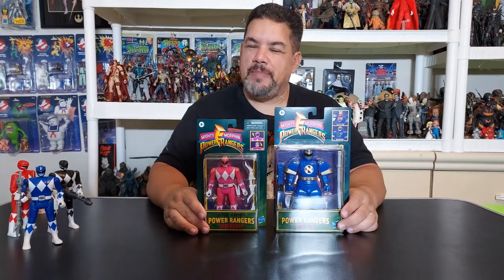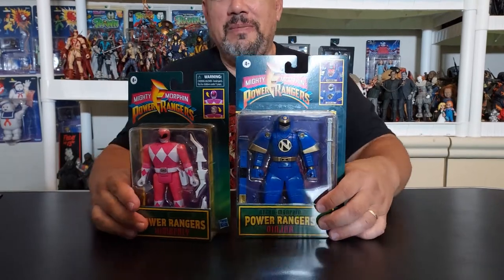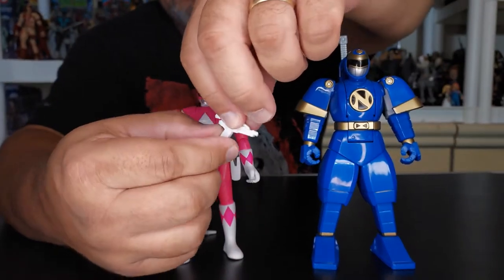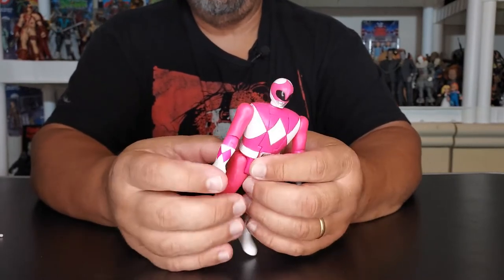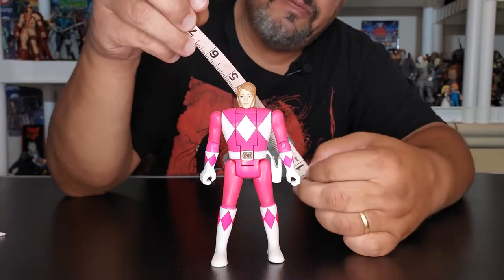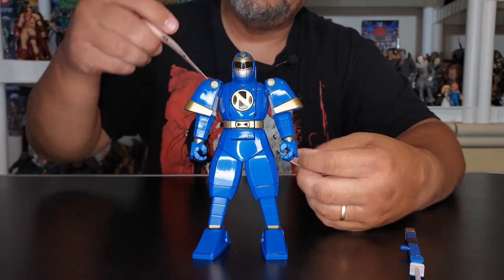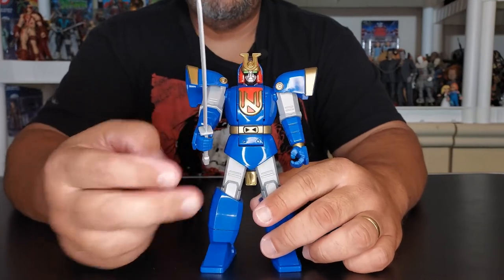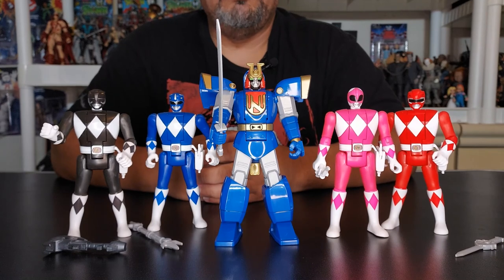Retro Mighty Morphin Power Rangers, Ninjor and Kimberly... unboxing and review...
Hey everyone today we did a quick review of the Retro Power Rangers collection, Kimberly and Ninjor. Hope you enjoy the video and as always DON'T FORGET TO